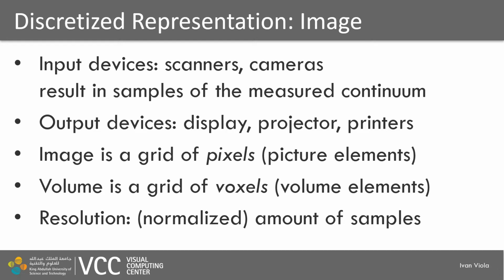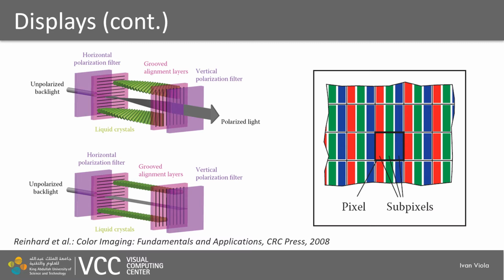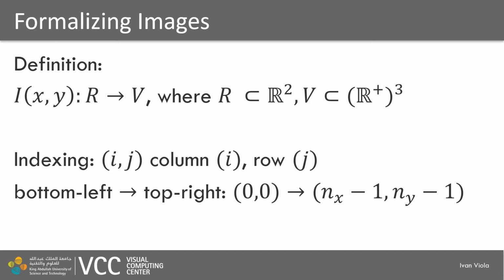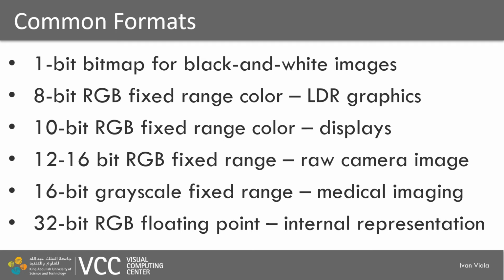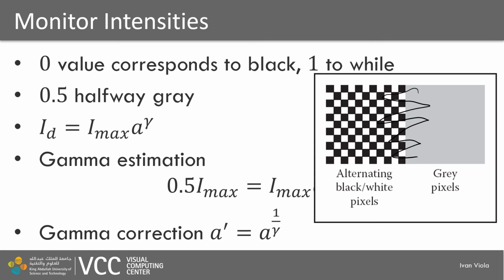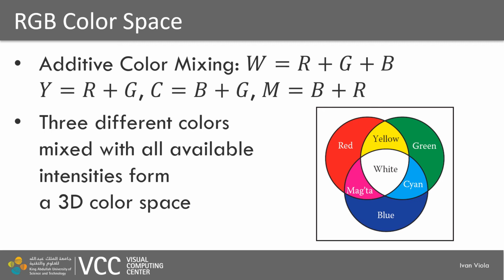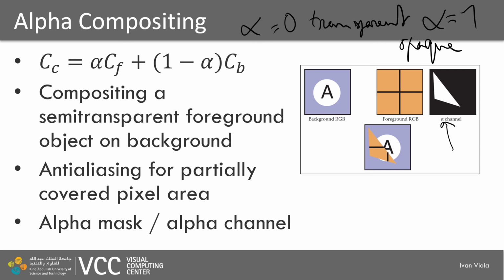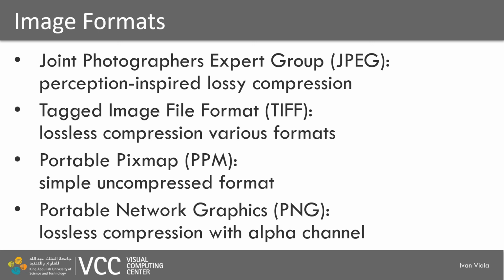L03: Raster Images